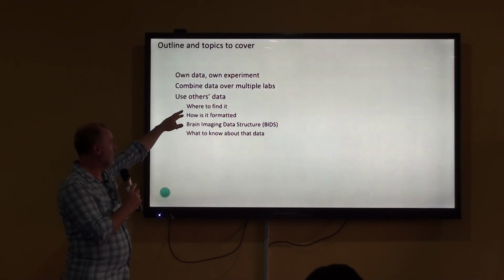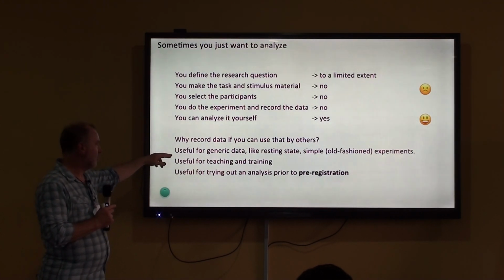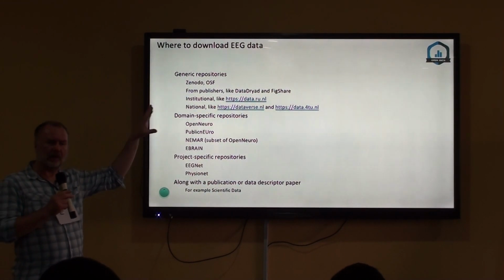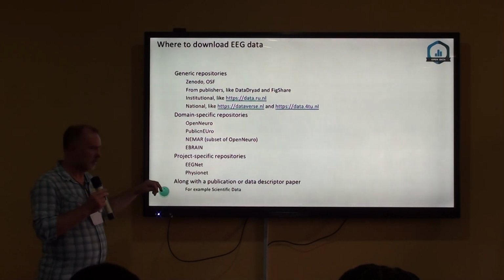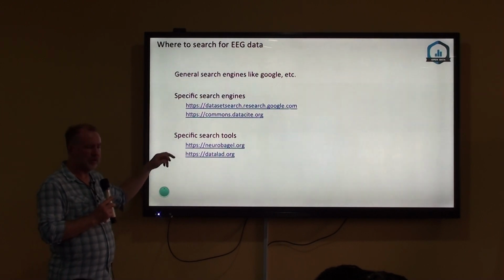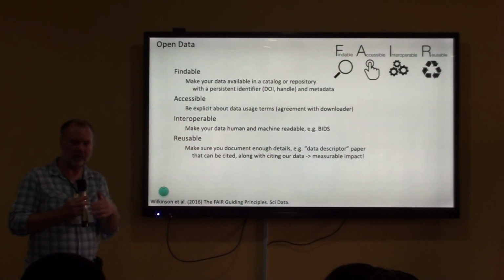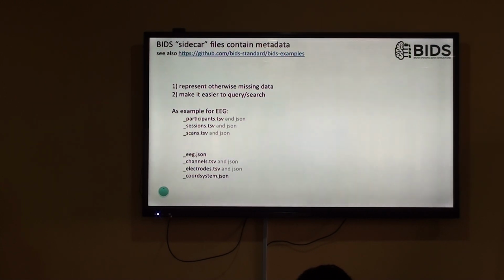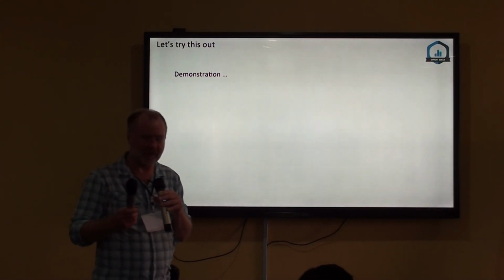08 - Where to get EEG data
In this video, we explore various methods for acquiring EEG data from sources other than your own laboratory. It covers where to find available data and what research questions you can use the data for. The principles of FAIR data sharing and the BIDS standard are explained.

1:43 What research questions can you get EEG data for?
6:55 Where to find and download EEG data
17:19 FAIR and BIDS